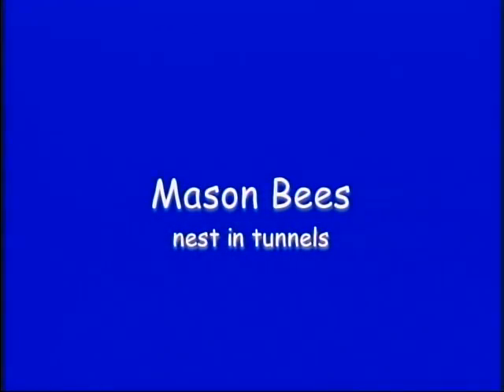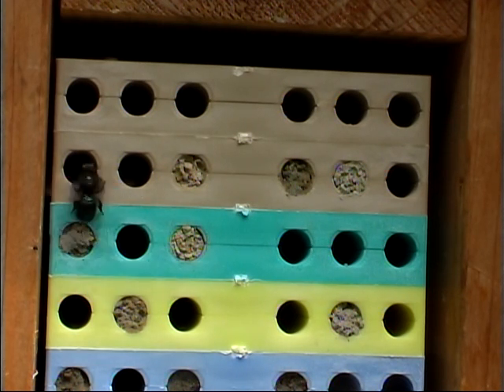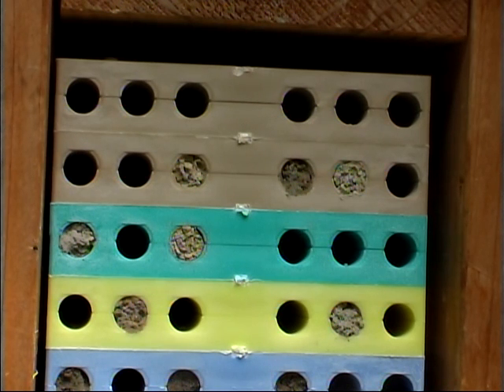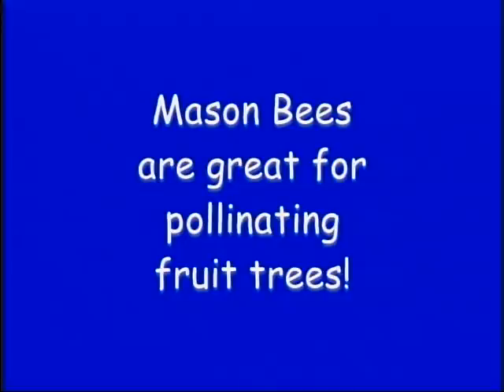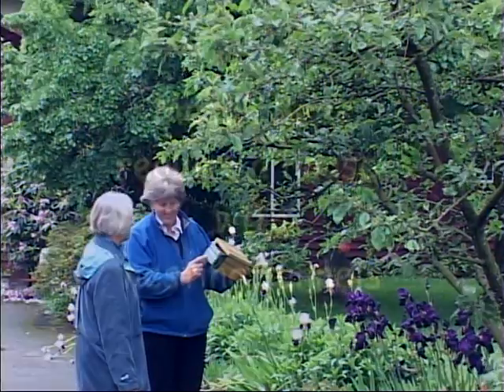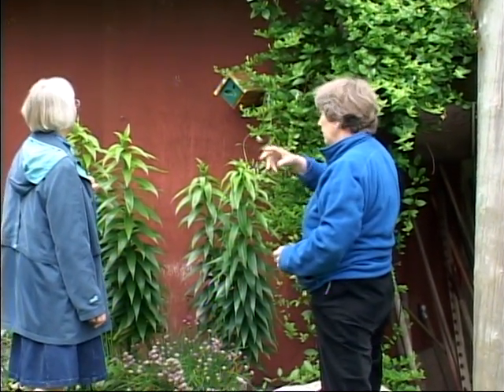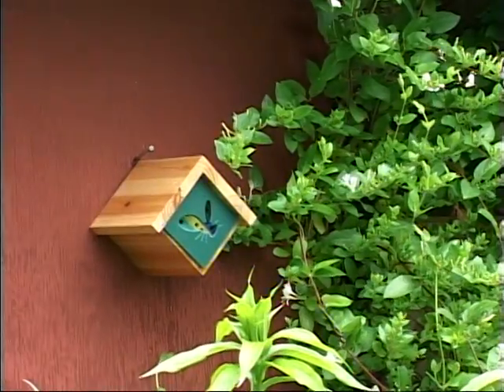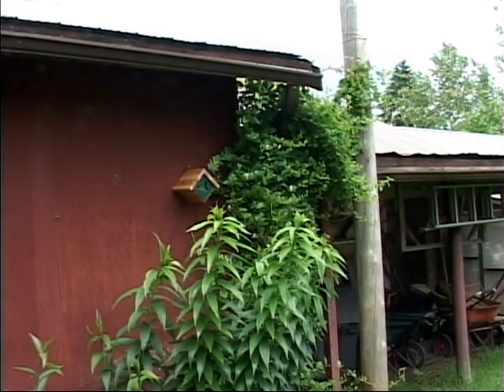Beediverse- Mason Bees for Beginners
Mason Bees How to